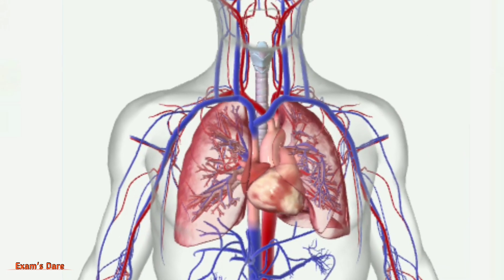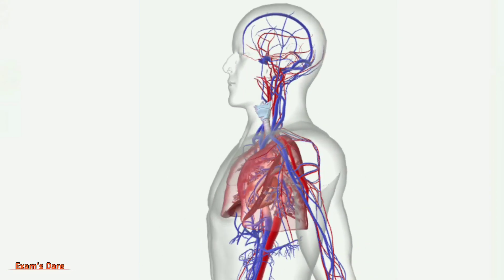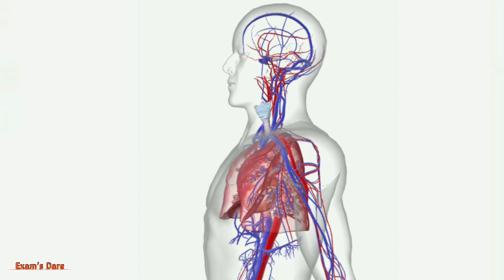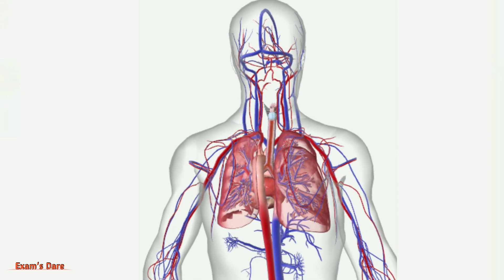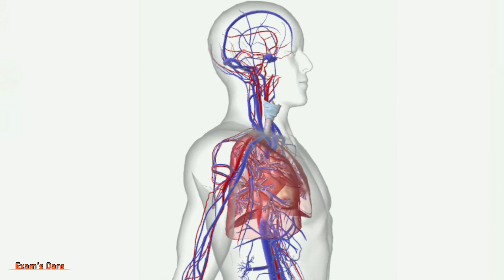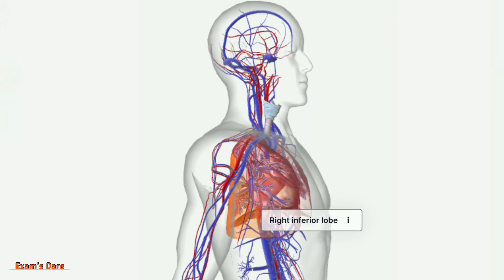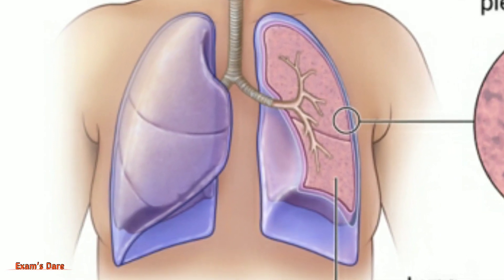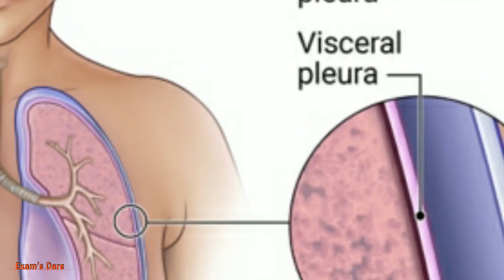Anatomy Of Lungs